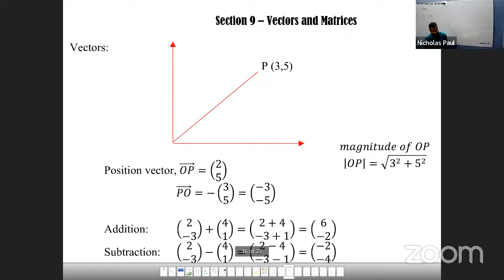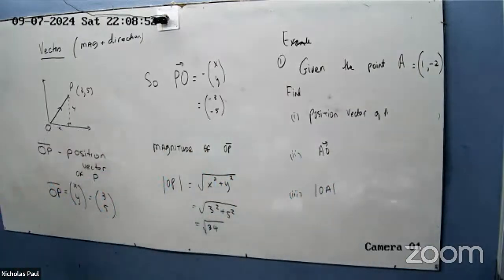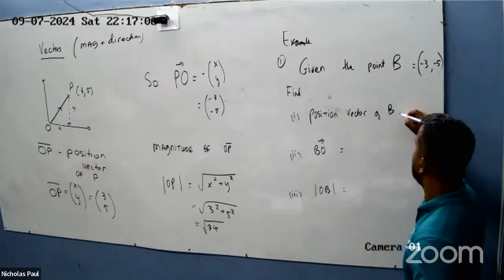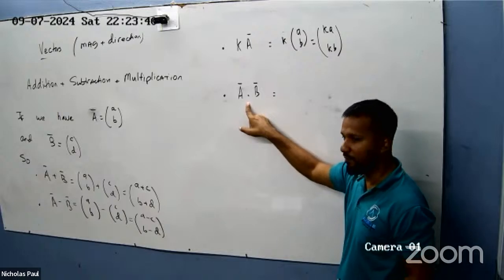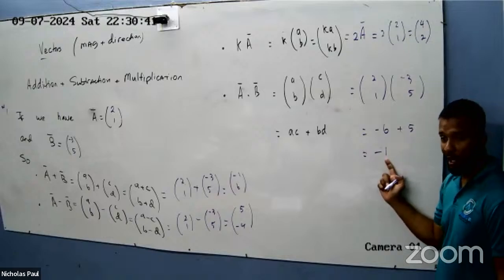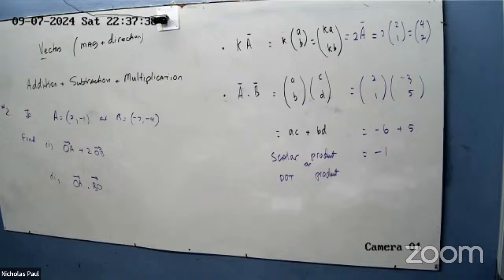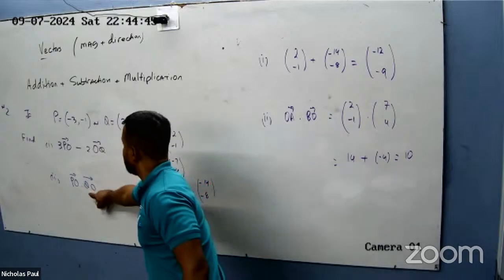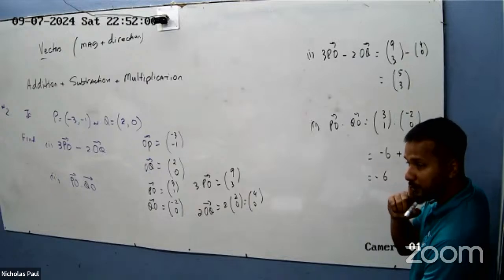CSEC Mathematics Vectors Day 1